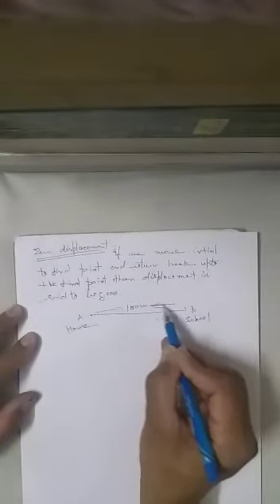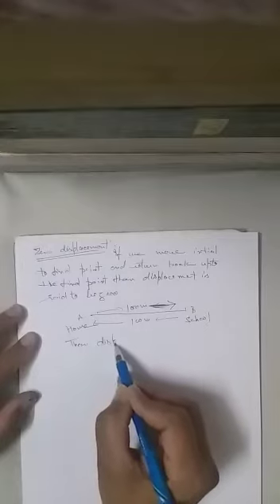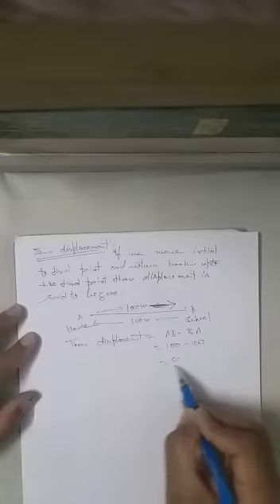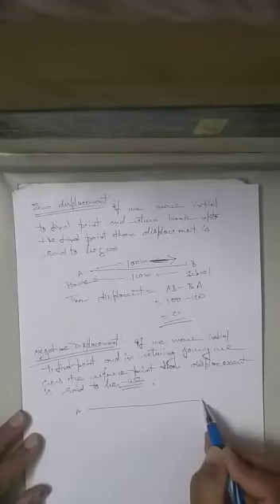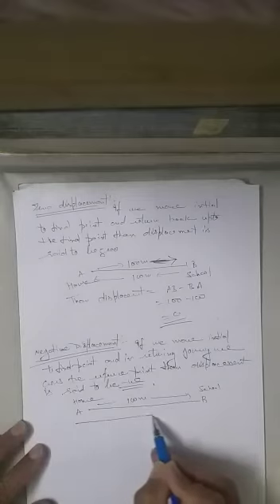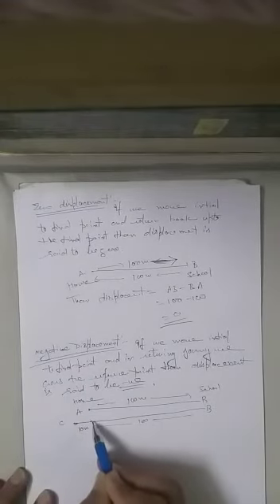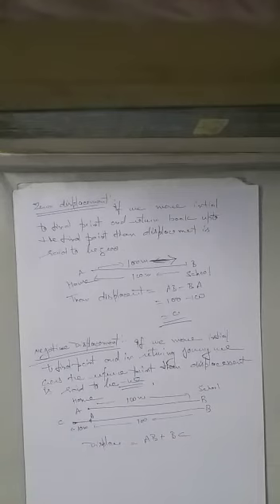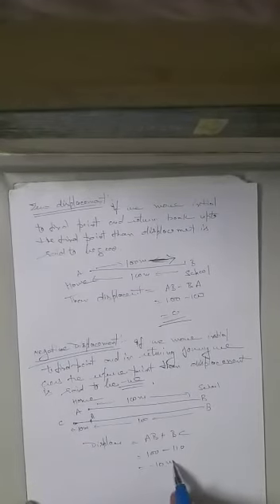Types of displacement 2, 9th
Sunil Kumar Agrawal